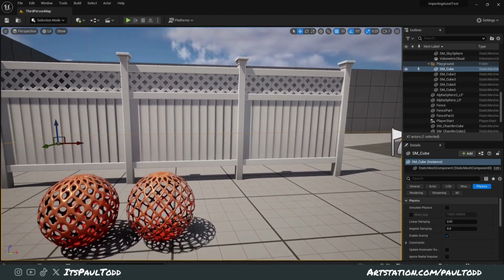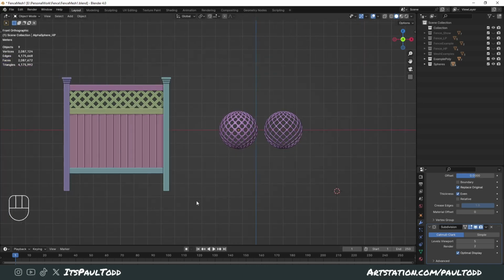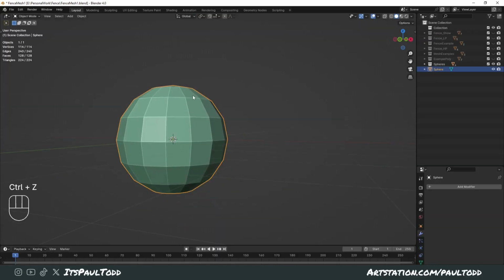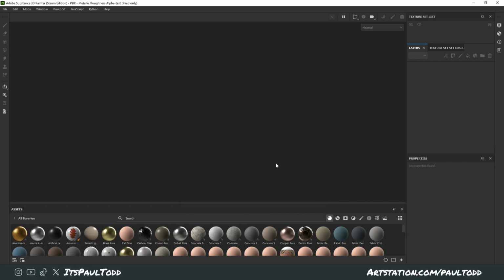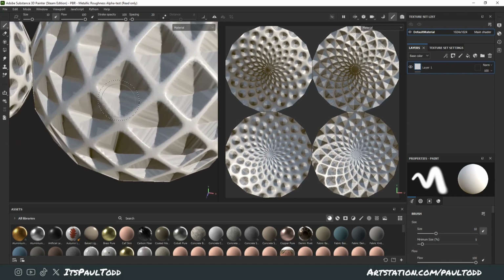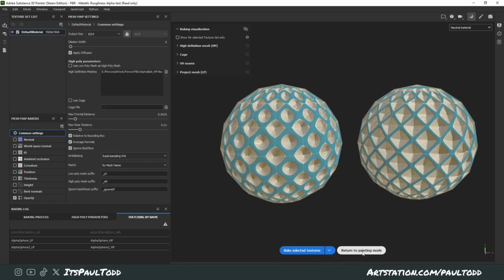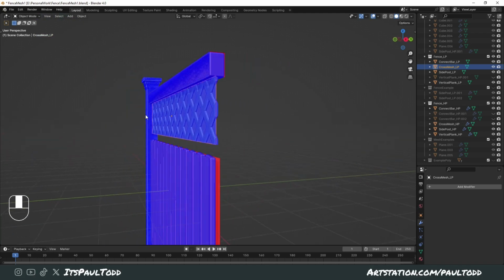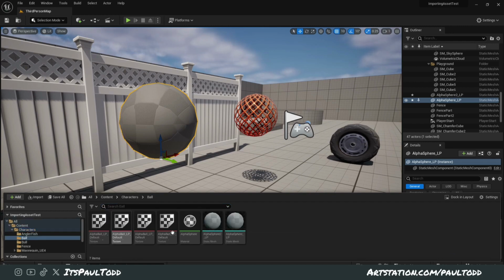How to Bake Alphas for Game Assets in Substance 3D Painter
Here's a continuation from my Quick Wire-mesh tutorial where we take those models and bake them onto low poly versions ready to use in game. Focusing on baking the alphas within Substance Painter.

Prep of high & low poly spheres: 0:51
Substance Painter baking: 5:22
Fence plane setup: 10:23